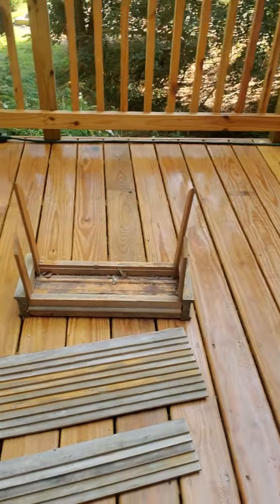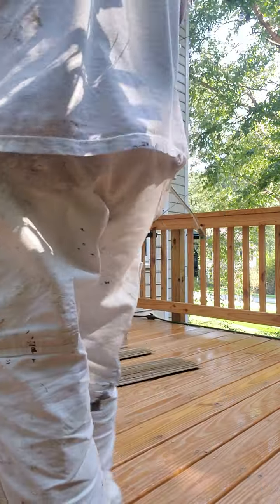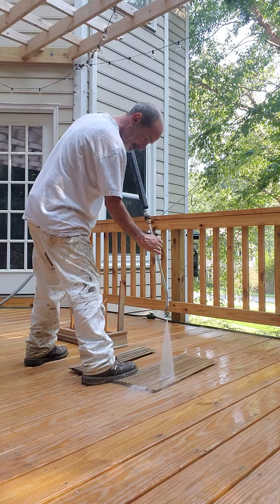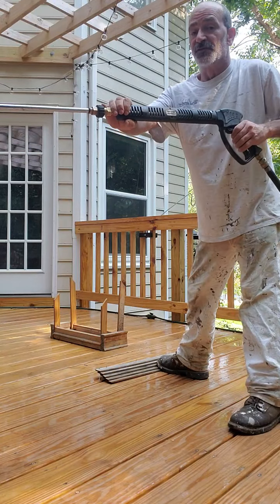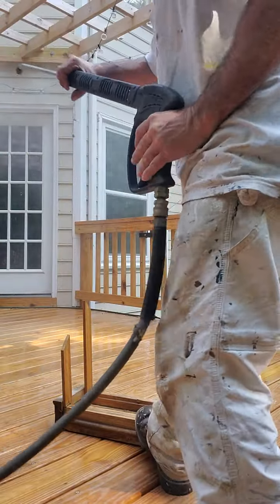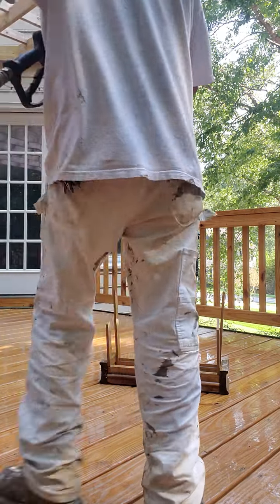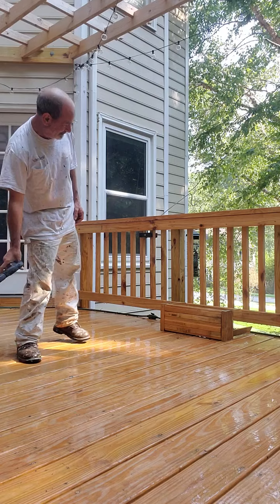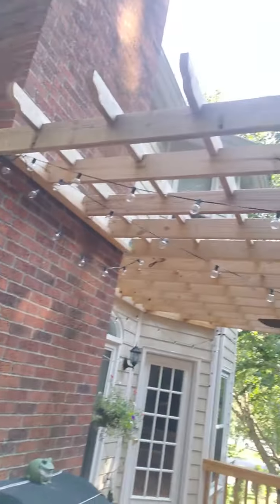Pressure Washing an Old Bird Feeder House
This uneditted video shows the first step to fix the birdhouse.